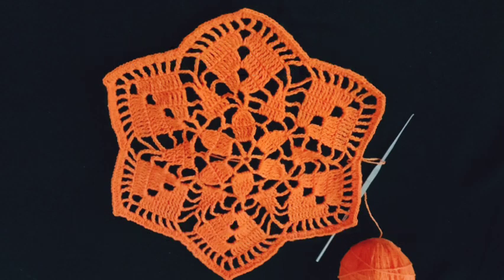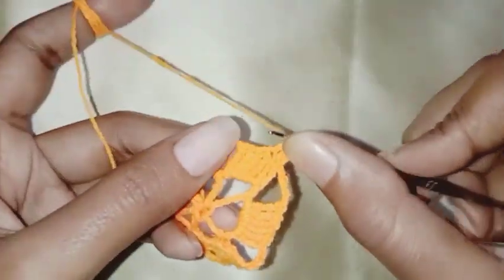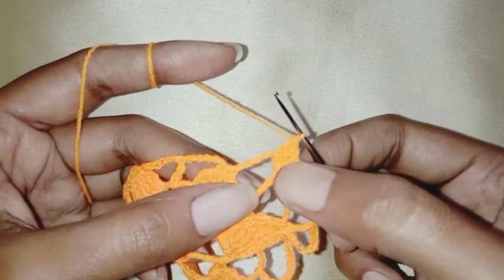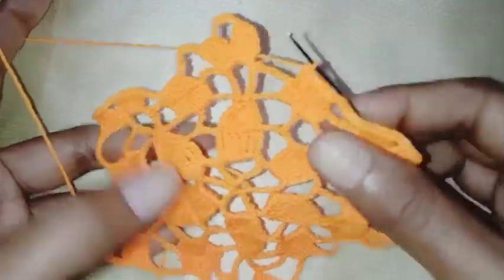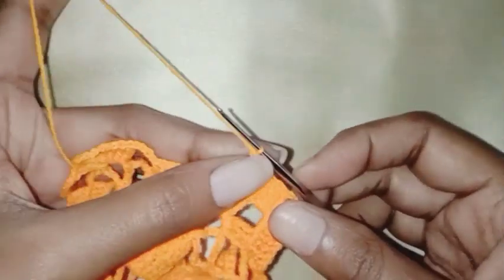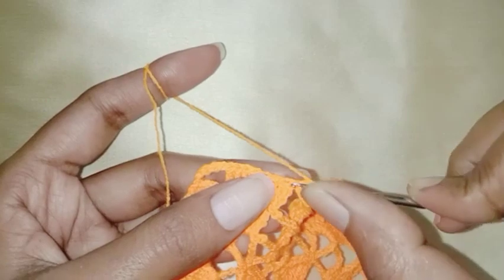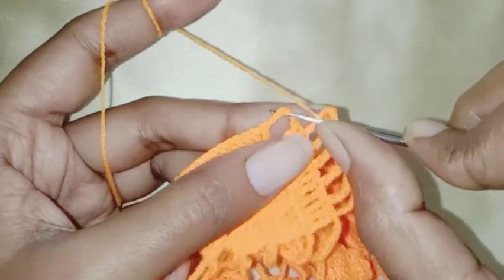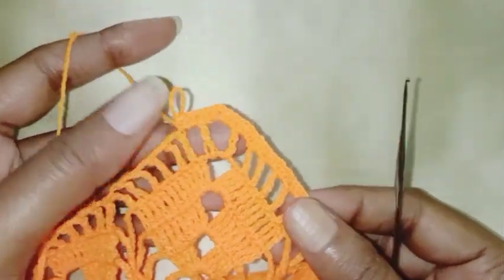Easy crochet doily pattern beginners friendly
Hey everyone. do try out this easy crochet pattern All you need is some of your favorite color yarn or thread and a crochet hook that's it...